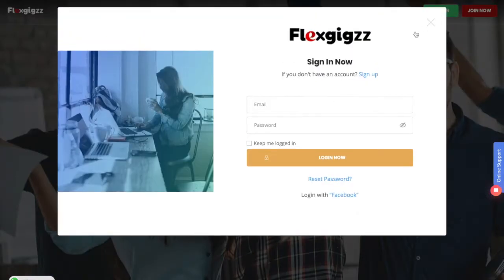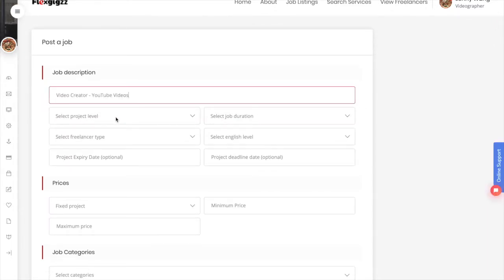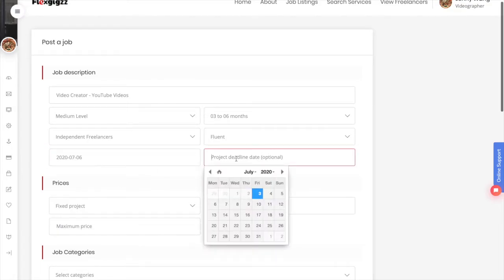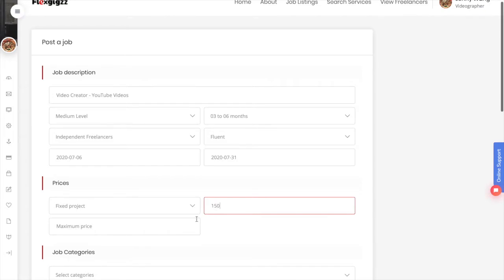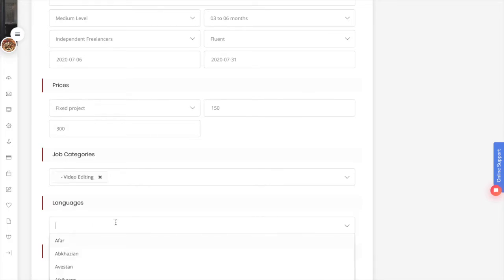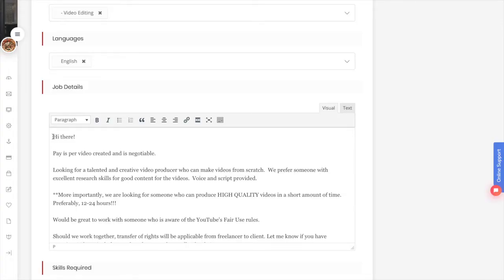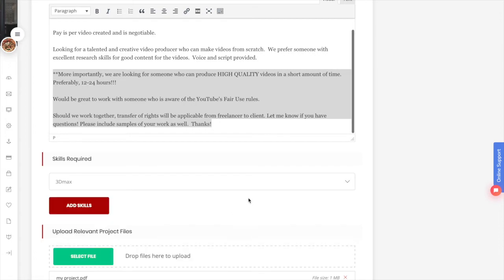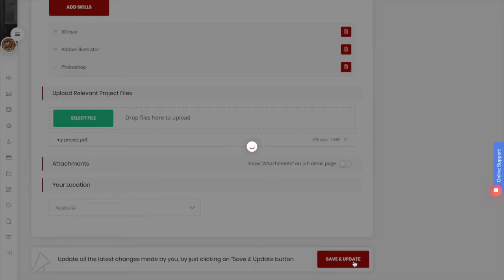How to create a job posting for employer on flexgigzz ?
Hello and Welcome to Felxgigzz !

If  you register on Flexgigzz as an employer and you already validated your account and  completed your profile, now  its time to post a job on Flexgigzz.  You can follow this tutorial step by step  to create a job posting.

As an employer, you must want to recruit the best talent for the project. So make sure you create a clear and detailed job posting to avoid miscommunication.

Join Flexgigzz Group to share your freelancing experiences and stories